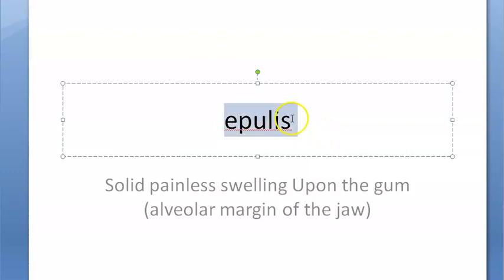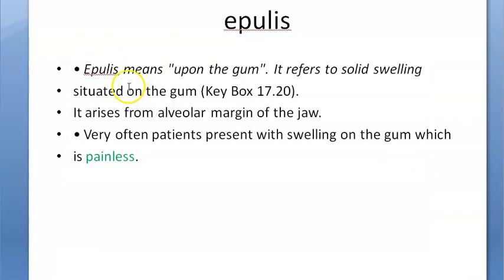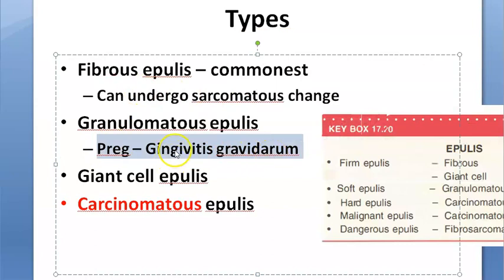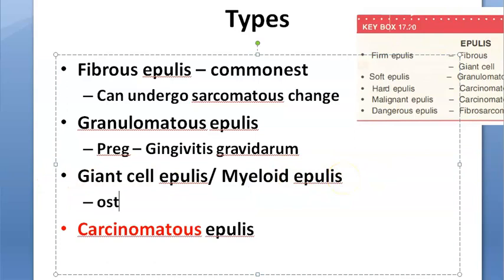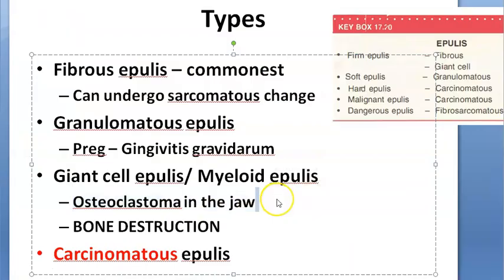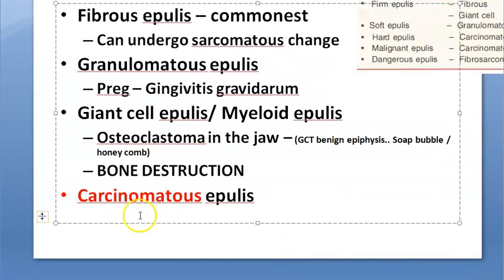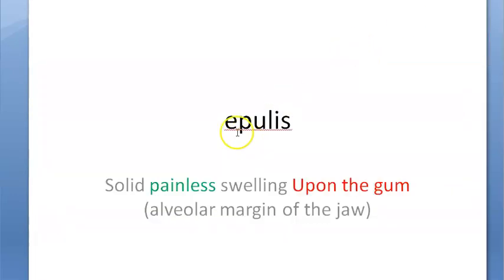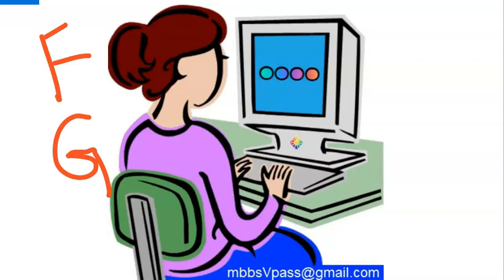Surgery Epulis upon the gum jaw mouth swelling Gingivitis OsteoClastoma Giant Cell